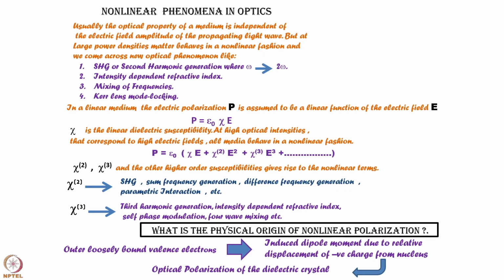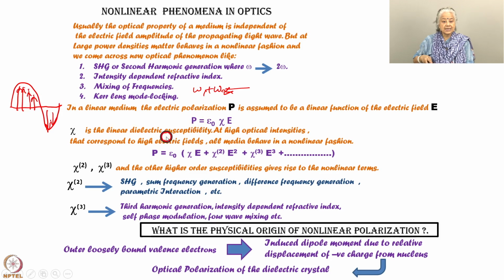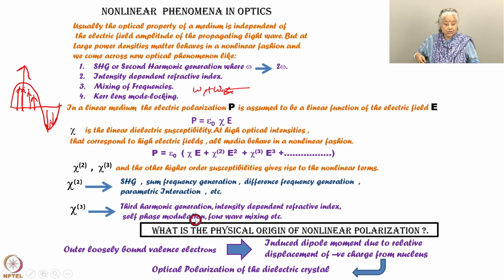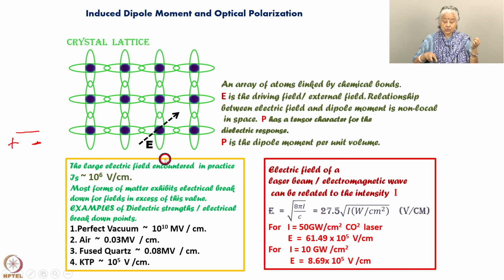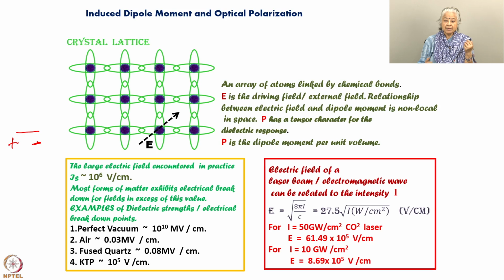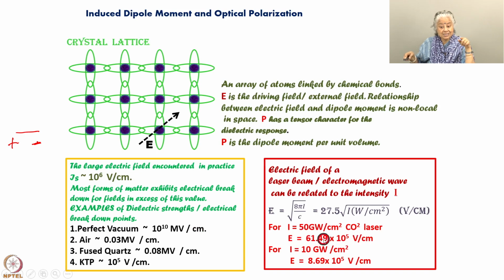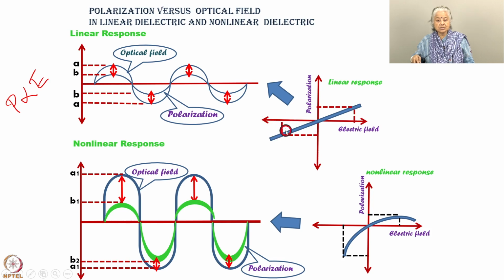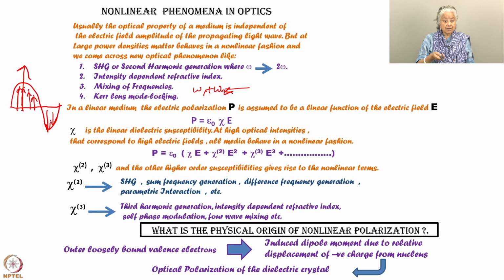Week 04: Lecture 16: Non - linear phenomenon in optics